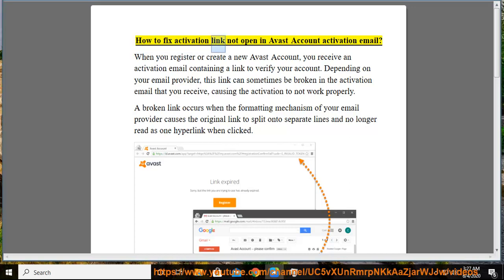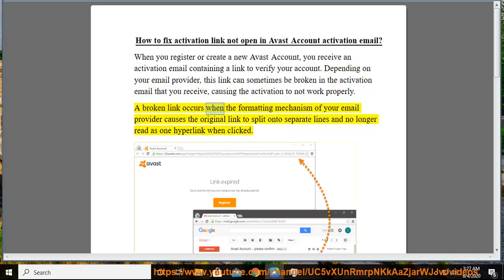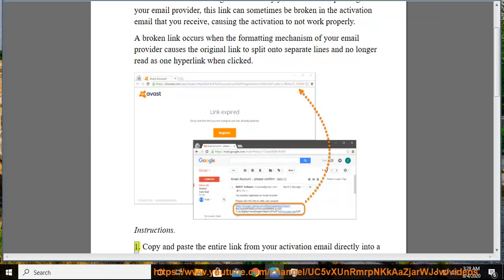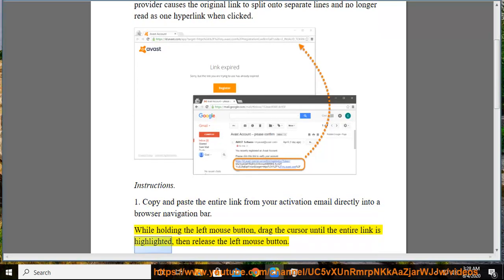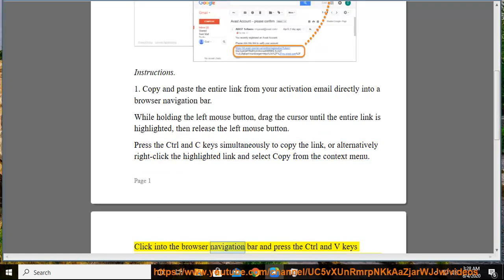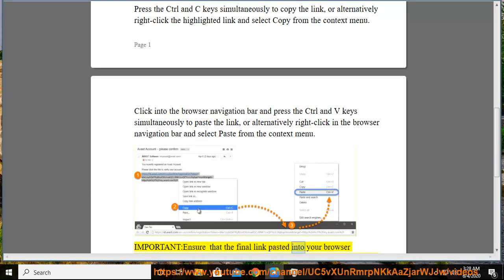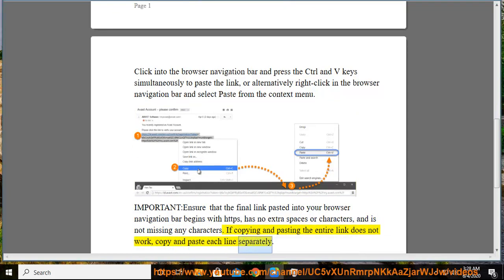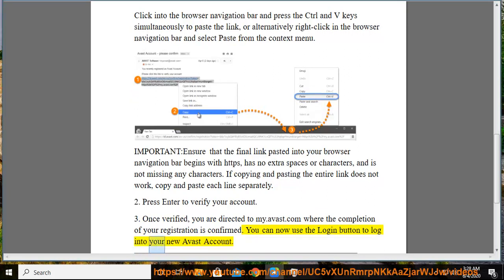Fix activation link not open in Avast Account activation email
Here's how to Fix activation link not open in Avast Account activation email. Hit & set up an Avast product on your computer/devices later. Learn more?

Connect an Avast product with your Avast Account
Create an Avast Account on Windows 10 & macOS
Control a lost or stolen Android device w/ Avast Mobile Security